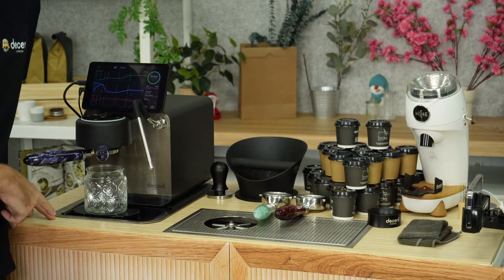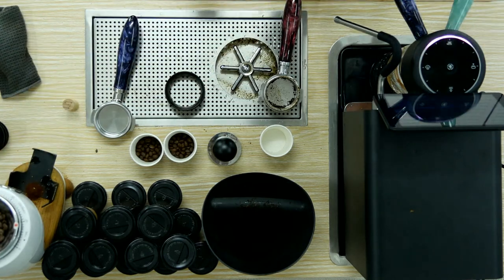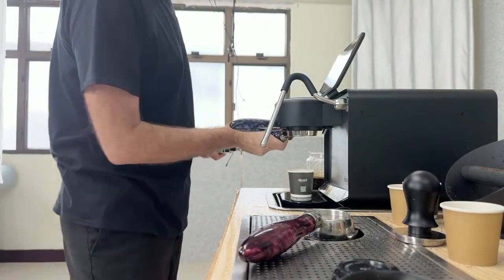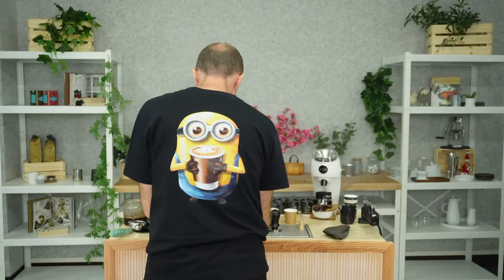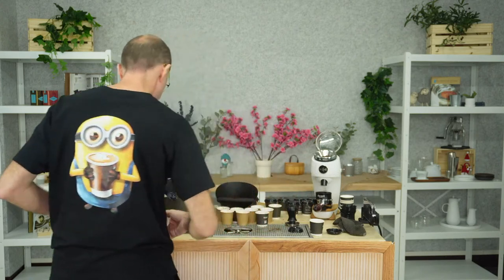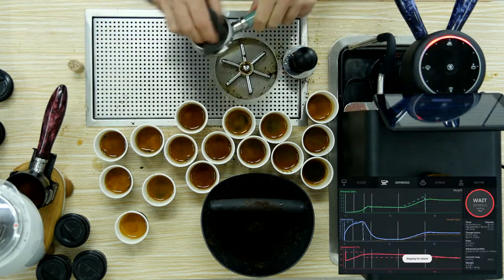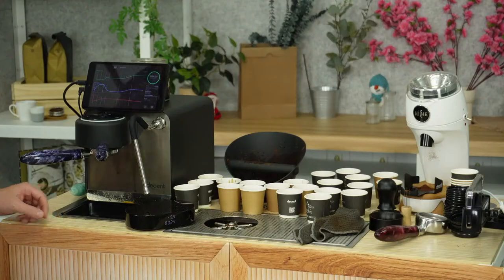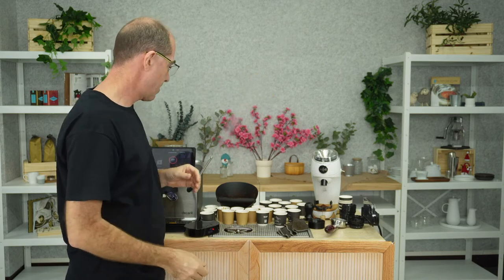Fast espresso making version 2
John shows how he quickly makes 16 espressos using a Decent and a Niche grinder. He then stores those in a jar to drink as morning lattes from his too-small-for-a-DE1 apartment each morning.